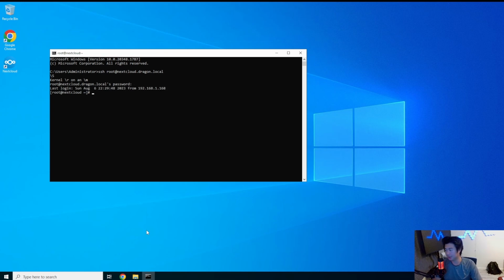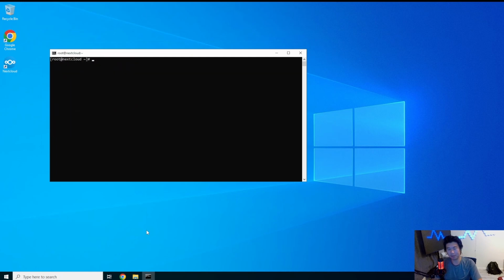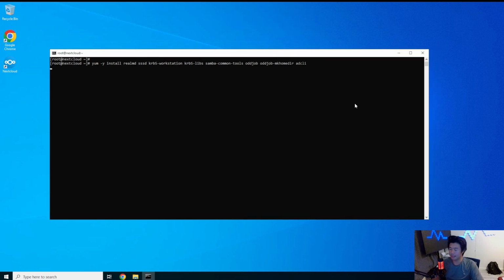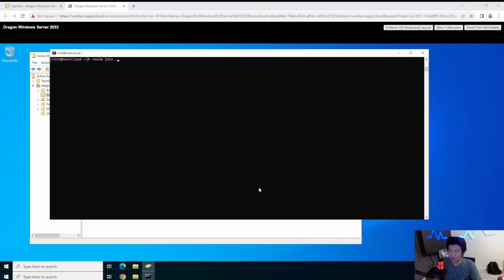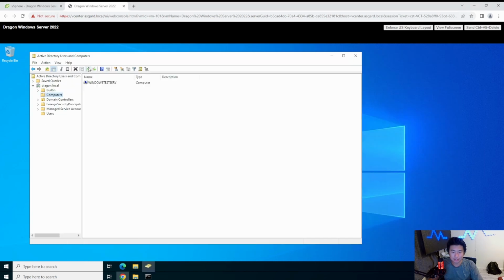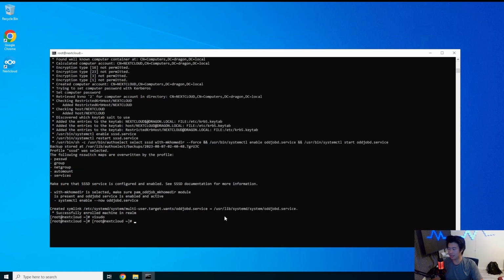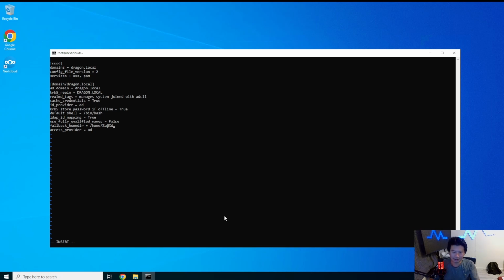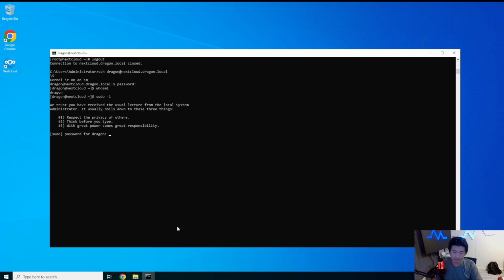Homelab Series - Connecting Linux Server to Domain Controller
Welcome to my Homelab Series! Here we will go through connecting Linux Server to Domain Controller!